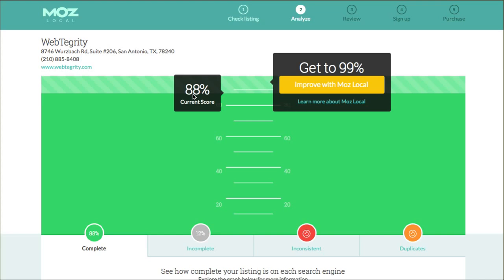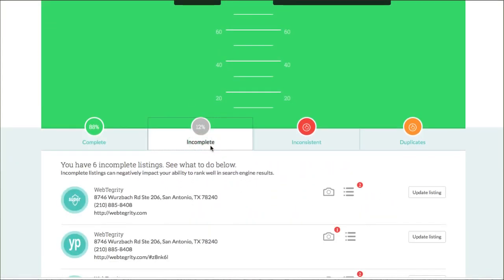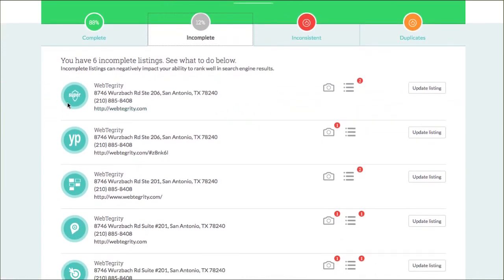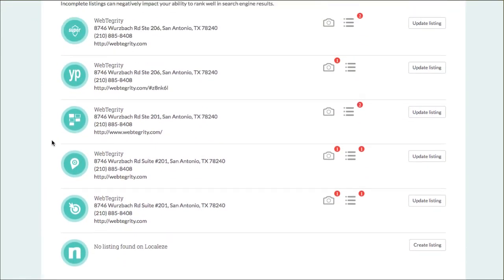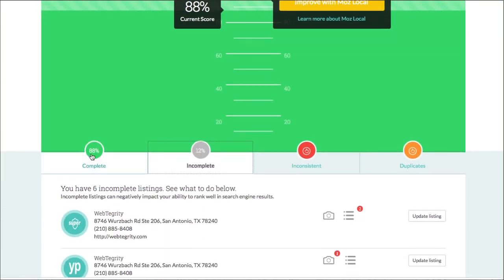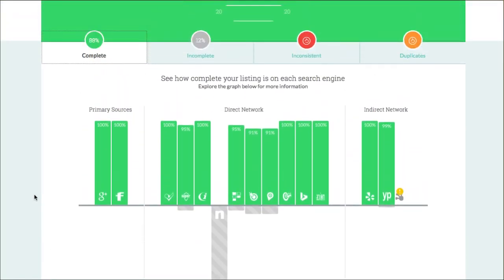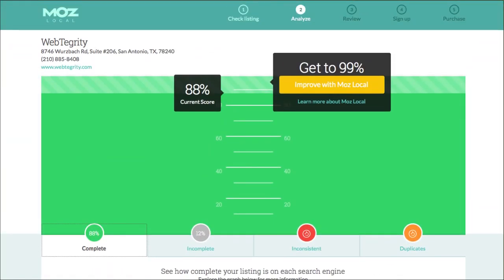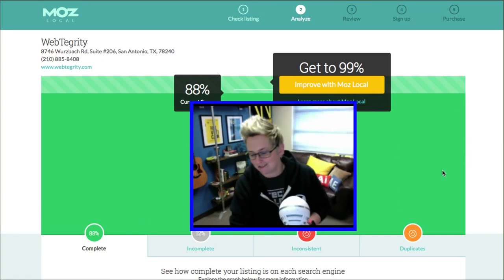7 Tips for Improving Your Local SEO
helps you better understand Local SEO with these 7 Tips. Follow the instructions to improve your website's local ranking. Below are more resources for SEO and WordPress